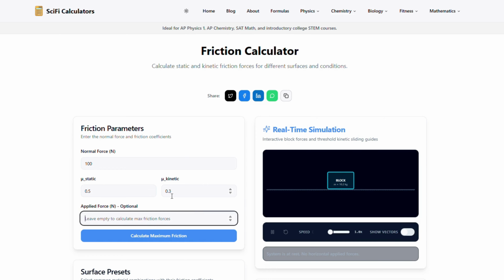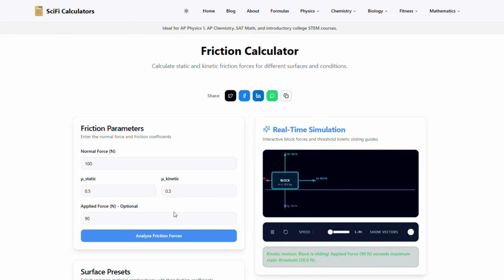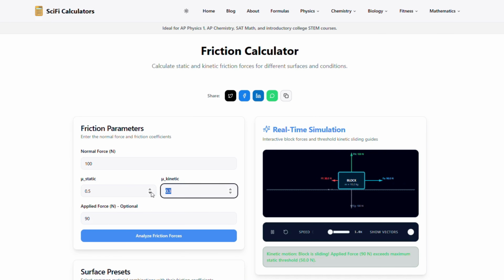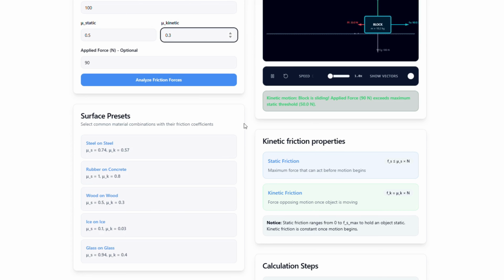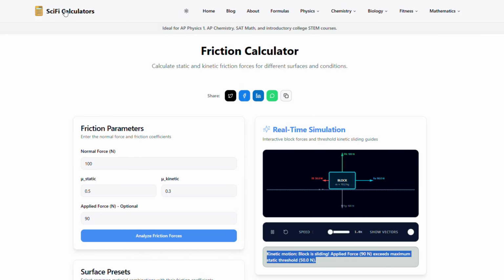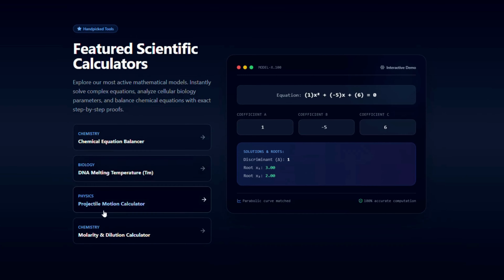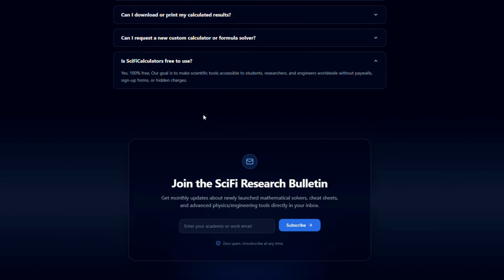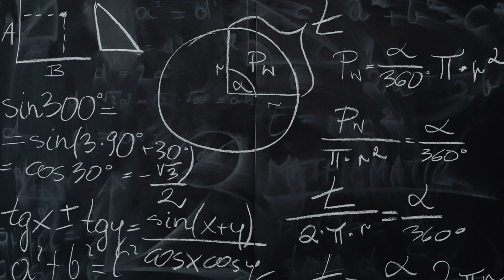Friction Calculator Calculate Static & Kinetic Friction Instantly | Visit:- scificalculators.com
Calculate friction forces in seconds! 🔩

This free Friction Calculator on Scificalculators.com instantly solves:
✅ Maximum static friction force
✅ Kinetic friction force
✅ Real-time surface simulation
✅ Step-by-step calculation breakdown

Choose from built-in surface presets (rubber, wood, metal & more) — no manual lookup needed!

Perfect for AP Physics, engineering, and STEM students.

No sign-up. No downloads. 100% free.